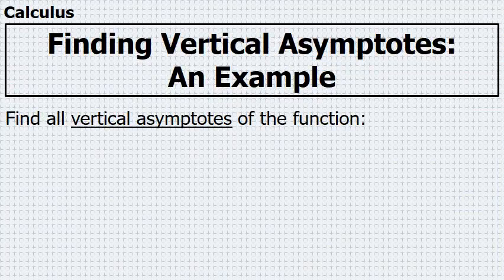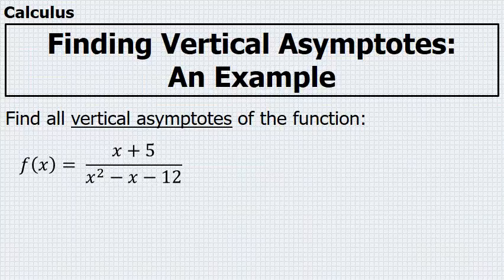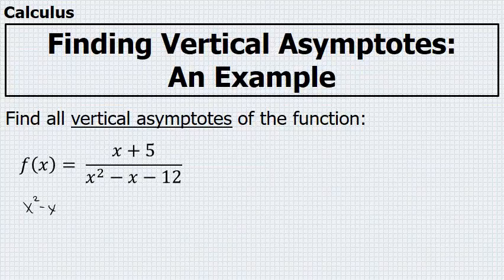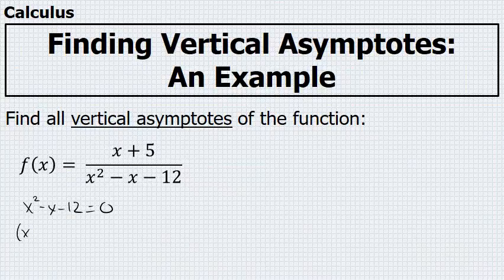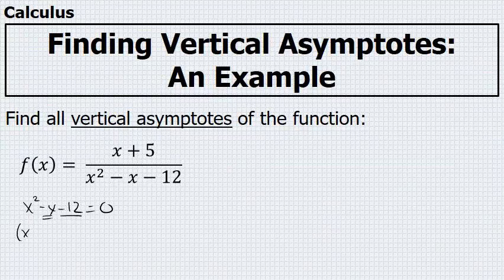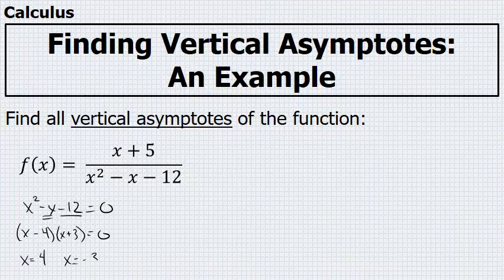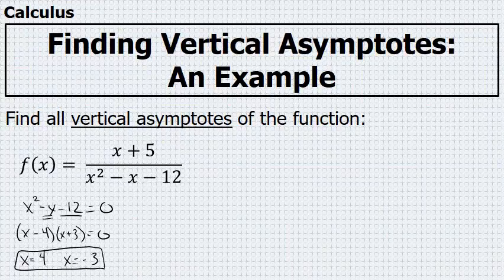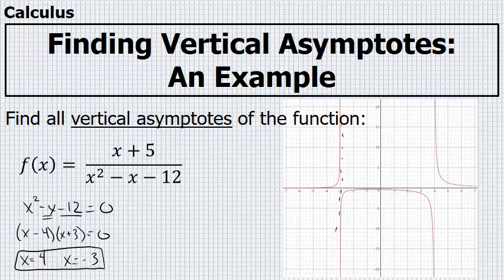Calculus - Finding Vertical Asymptotes - Example # 2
An example of the process used to find the vertical asymptotes of a rational function.